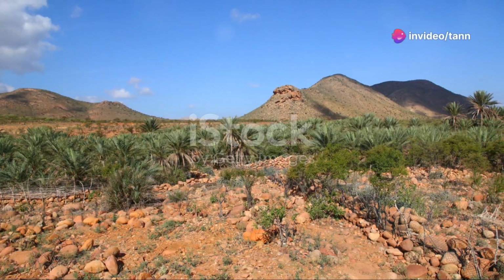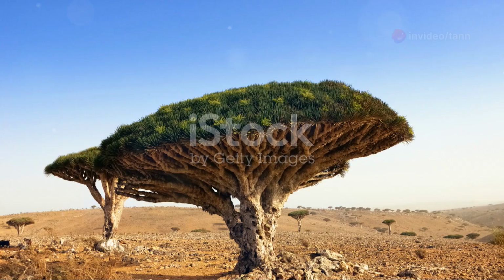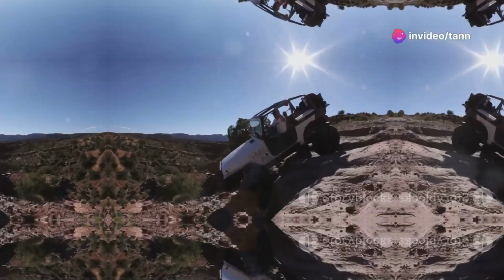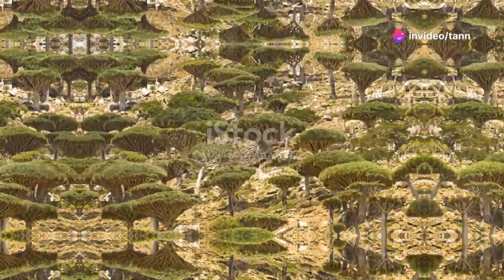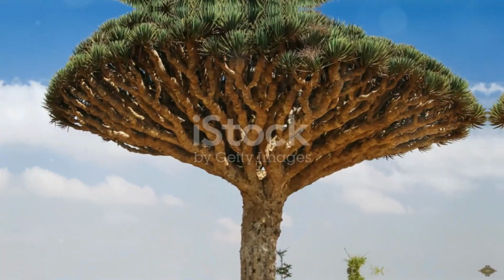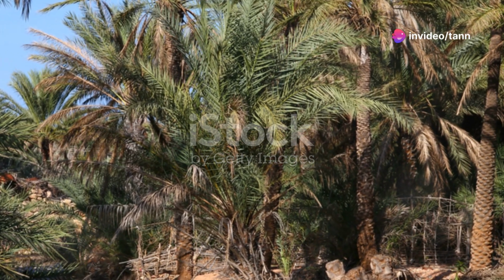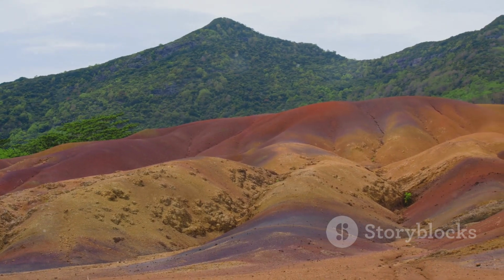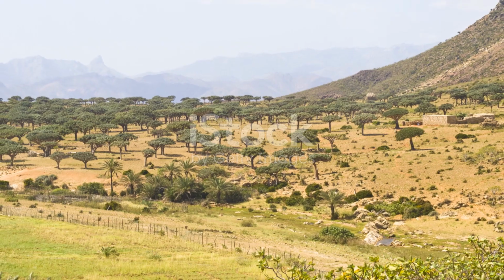Exploring the Alien Landscapes of Socotra | Top Place to Trave | Best Destination in the world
Socotra or Saqatri is an island of Yemen in the Indian Ocean. Lying between the Guardafui Channel and the Arabian Sea and near major shipping routes, Socotra is the largest of the four islands in the …